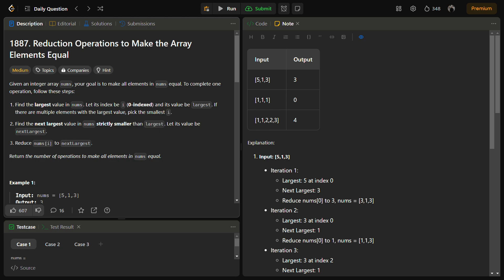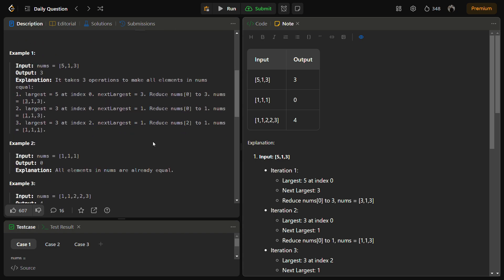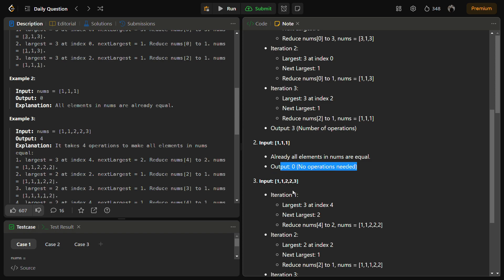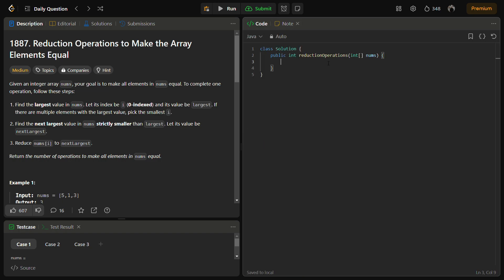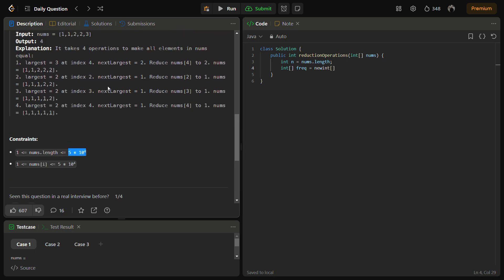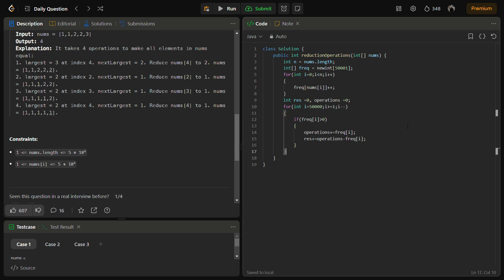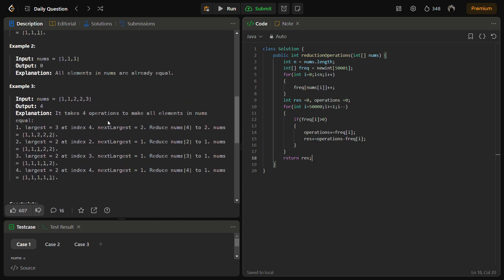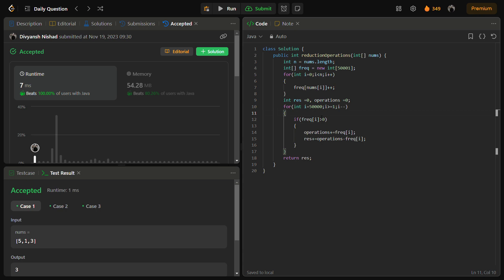✅ Reduction Operations to Make the Array Elements Equal - Modified Counting Sort - LeetCode 1887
In this video, we delve into a fascinating LeetCode problem that involves optimizing an array for element equality. The task is to make all elements in the array equal through a series of operations. Each operation includes finding the largest value and reducing it to the next largest value.

🔍 Problem Overview:

Input: An array of integers.
Operation: Find the largest value, identify the next largest value, and reduce the array element to this next largest value.
Goal: Minimize the number of operations to make all elements in the array equal.
🧠 Key Insights:

Utilizing frequency counting to optimize operations.
Iterative reduction based on the frequency of array elements.
👨‍💻 Implementation in Java:

We'll go through the Java code, explaining each step and the reasoning behind it.
Understanding the use of frequency arrays for efficient operations.

Learn effective problem-solving techniques.
Gain insights into optimizing array operations.
Understand how frequency counting can improve algorithms.